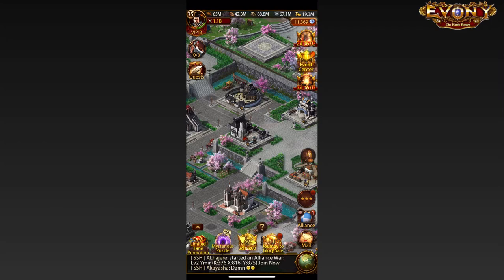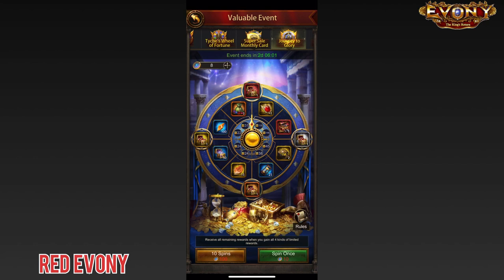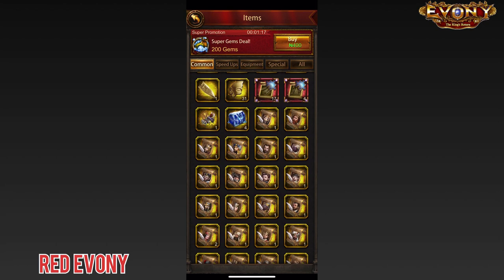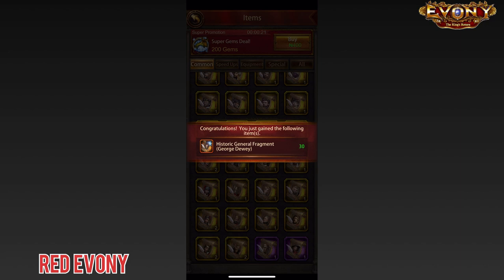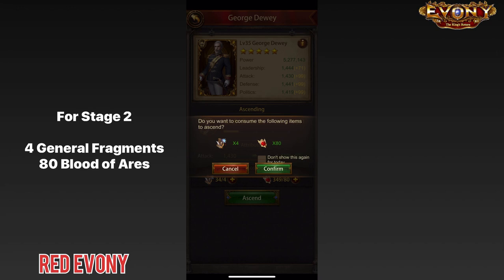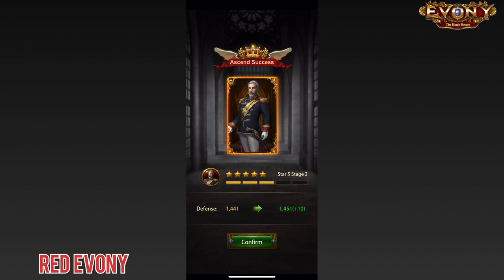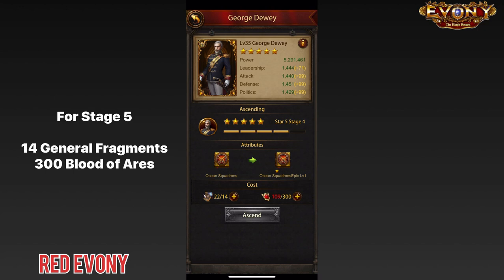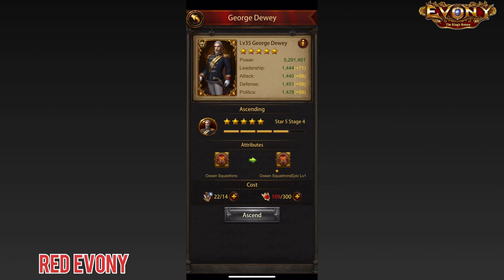Ascending General to 6th Star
Using the Ascension/Awakening feature in Evony to enhance general to 6th Star.
Includes summary of the requirements for the 6th Star.